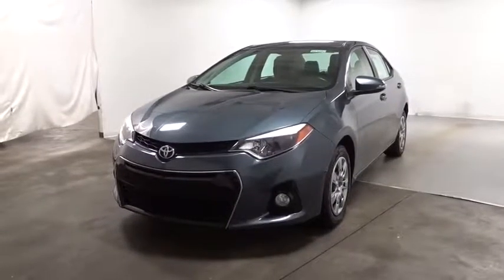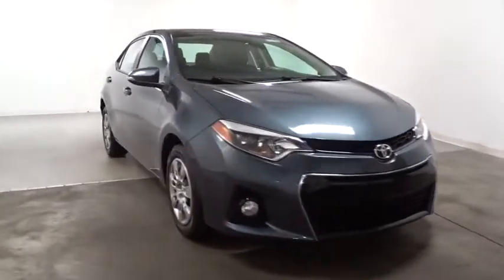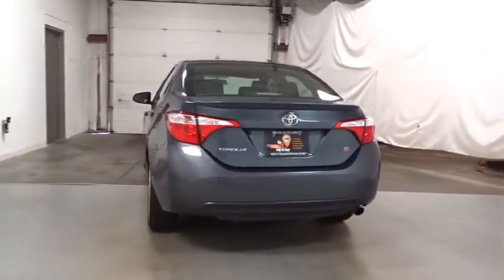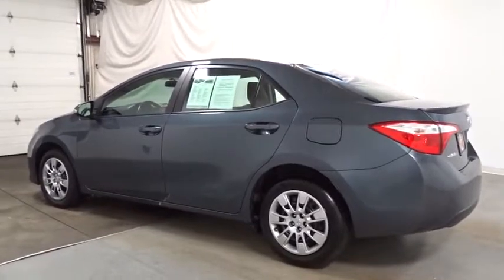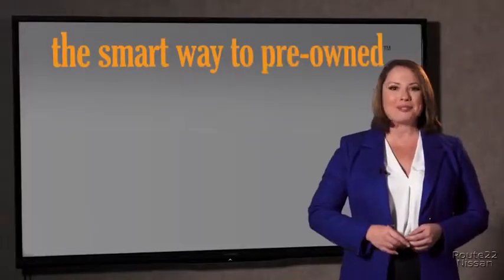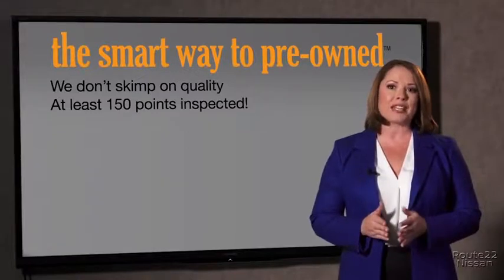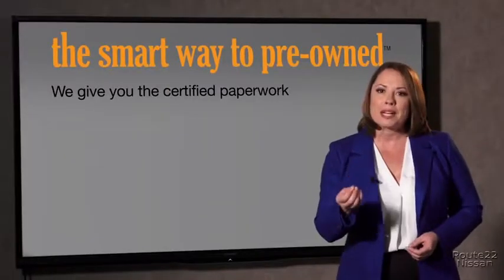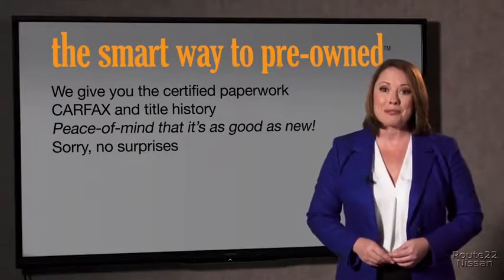2015 Toyota Corolla Hillside, Newark, Union, Elizabeth, Springfield, NJ N23292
Check out this gently-used 2015 Toyota Corolla we recently got in. Everyone hates the gas pump. Skip a few gas stations with this super fuel efficient ToyotaCorolla. The Toyota Corolla L will provide you with everything you have always wanted in a car -- Quality, Reliability, and Character. Driven by many, but adored by more, the Toyota Corolla L is a perfect addition to any home. More information about the 2015 Toyota Corolla: The Corolla has been volume leader for Toyota for several years, and the latest version offers buyers even more bang for their buck. In a crowded compact segment, against the Honda Civic, Nissan Sentra and Ford Focus, the new Corolla stands out for its fresh, athletic styling, as well as its roomy, feature-rich interior. The LE Eco even offers best-in-class fuel economy. Add Toyota's outstanding reputation for reliability, and the 2015 Corolla deserves a place at the top of every compact car-shopper's list. This model sets itself apart with standard features, Sporty looks, affordability, and reliability, fuel efficiency Advertised prices reflects Dealer Discounts. $1,000 Route 22 Nissan Loyalty Incentive (the primary buyer must have purchased or leased a vehicle from Route 22 Nissan in the last 2 Years, and must be using that vehicle as a trade-in.)
Wireless Streaming,Automatic Equalizer,Window Grid Antenna,Radio w/Seek-Scan, Clock, Speed Compensated Volume Control and Steering Wheel Controls,Radio: AM/FM/CD Player -inc: MP3/WMA playback capability, 4 speakers, auxiliary audio jack, USB 2.0 port w/iPod connectivity, iPod interface, hands-free phone capability, phone book access and music streaming via Bluetooth wireless technology,Wheels: 15 x 6.0 Steel -inc: wheel covers,Steel Spare Wheel,Fixed Interval Wipers,Body-Colored Rear Bumper,Light Tinted Glass,Black Side Windows Trim,Black Grille,Body-Colored Power Side Mirrors w/Manual Folding,Tires: P195/65R15 All-Season,Auto Off Projector Beam Led Low Beam Daytime Running Headlamps w/Delay-Off,Fully Galvanized Steel Panels,Body-Colored Door Handles,Clearcoat Paint,Fixed Rear Window w/Defroster,Body-Colored Front Bumper,Compact Spare Tire Mounted Inside Under Cargo,Trunk Rear Cargo Access,Manual Air Conditioning,Gauges -inc: Speedometer, Odometer, Engine Coolant Temp, Tachometer, Trip Odometer and Trip Computer,Locking Glove Box,Outside Temp Gauge,Full Carpet Floor Covering,Interior Trim -inc: Metal-Look Instrument Panel Insert and Metal-Look Console Insert,Fade-To-Off Interior Lighting,Urethane Gear Shift Knob,Front Map Lights,Carpet Floor Trim and Carpet Trunk Lid/Rear Cargo Door Trim,Cloth Door Trim Insert,Front Cupholder,Power Rear Windows,Driver Foot Rest,Trip Computer,Air Filtration,Engine Immobilizer,Full Floor Console w/Covered Storage and 1 12V DC Power Outlet,Front Bucket Seats -inc: 6-way adjustable driver's seat and 4-way adjustable front passenger seat,Rear Cupholder,Delayed Accessory Power,Manual Adjustable Front Head Restraints and Manual Adjustable Rear Head Restraints,Full Cloth Headliner,Manual Tilt/Telescoping Steering Column,Driver And Passenger Visor Vanity Mirrors,HVAC -inc: Underseat Ducts,Instrument Panel Covered Bin, Driver / Passenger And Rear Door Bins,Seats w/Cloth Back Material,Power Door Locks w/Autolock Feature,Power 1st Row Windows w/Driver 1-Touch Up/Down,Front Center Armrest w/Storage,Day-Night Rearview Mirror,Cargo Space Lights,60-40 Folding Bench Front Facing Fold Forward Seatback Rear Seat,Remote Releases -Inc: Mechanical Cargo Access and Mechanical Fuel,1 12V DC Power Outlet,Analog Display,Fabric Seat Trim,Transmission: 4-Speed Automatic w/ECT-i,Gas-Pressurized Shock Absorbers,Front Disc/Rear Drum Brakes w/4-Wheel ABS, Front Vented Discs and Brake Assist,80 Amp Alternator,Single Stainless Steel Exhaust,390CCA Maintenance-Free Battery w/Run Down Protection,Electric Power-Assist Speed-Sensing Steering,Strut Front Suspension w/Coil Springs,3820# Gvwr,Front And Rear Anti-Roll Bars,Engine: 1.8L I-4 DOHC Dual VVT-i,Torsion Beam Rear Suspension w/Coil Springs,13.2 Gal. Fuel Tank,Front-Wheel Drive,Driver Knee Airbag and Passenger Cushion Front Airbag,Side Impact Beams,ABS And Driveline Traction Control,Dual Stage Driver And Passenger Front Airbags,Electronic Stability Control (ESC),Dual Stage Driver And Passenger Seat-Mounted Side Airbags,Rear Child Safety Locks,Low Tire Pressure Warning,Airbag Occupancy Sensor,Curtain 1st And 2nd Row Airbags,Outboard Front Lap And Shoulder Safety Belts -inc: Rear Center 3 Poin